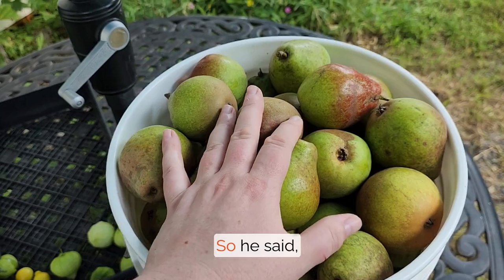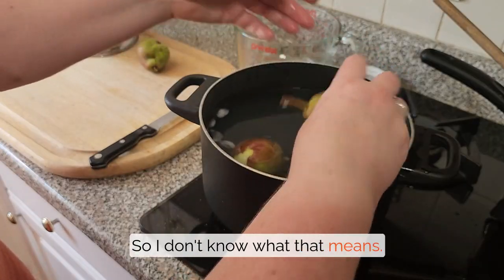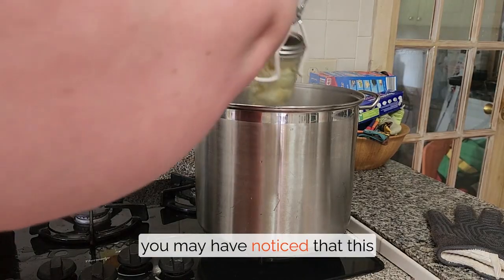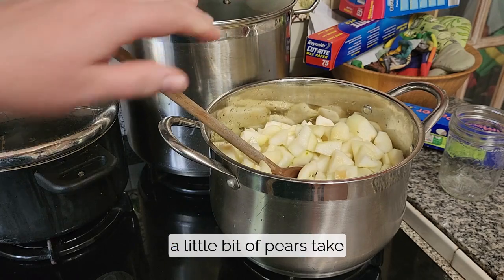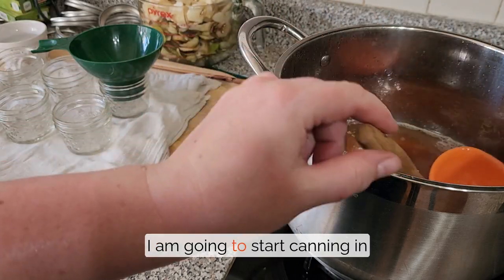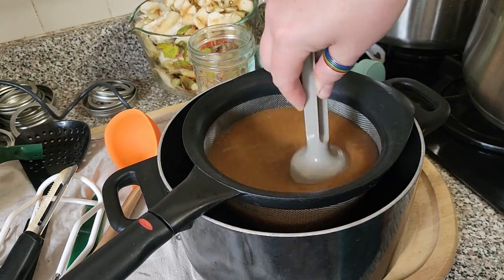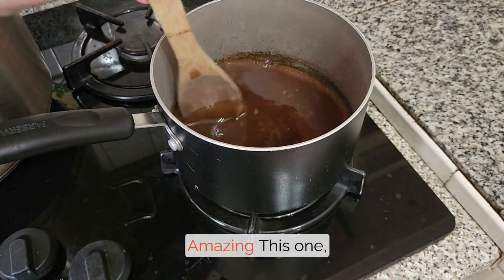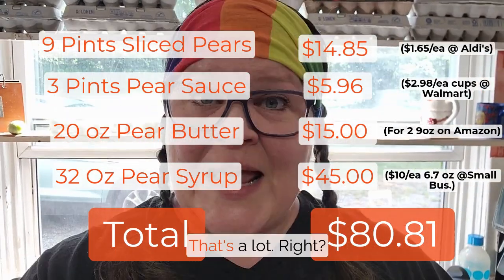Free Pears 5 Ways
Free Pears 5 Ways!  It’s been a pear extravaganza this week!  Ole Duane has some pear trees that came in with abundance this year.  He and his wife don’t can and just eat a few fresh, so they invited me over to take as many as I wanted.  WHAT???  So I grabbed a 5 gallon bucket and filled er up!

PS - stick around until the end for a great recipe AND a calculation of how much $$$ preserving food saved us.

In this video, I’ll show you the 5 ways I’ll use up and preserve those beautiful organic pears.  First, I sort them by ripeness so that I make sure to use the softer ones first.  On day 1, I start with canning pear slices in a light syrup.  I attempt to use a scalding method to peel those pears…but as you’ll find out, I was glad to find that another method worked just as well.  The only added ingredient is a small amount of sugar.  We got 9 pints of slices pears that day out of about 10 pounds.  That night, I make a bonus syrup from all the peels and cores.
Day 2, we focus on pear sauce.  Pears are the only ingredient!  They are so sweet, no added sugar is needed at all.  We’ll get our canning jars and lids ready, cook down those beautiful pears, and we’ll end up with about 3.5 pints of pear sauce as well as 6 ¼ pints of pear syrup.
Day 3, we start out to make more syrup and pear butter….but life got in the way.  Thankfully, I got to a place where everything was made, we just put canning on pause until Day 4.
Day 4, we’re back in action.  This time we’re making pear butter, which is mostly the same as pear sauce, except that we’ll super-strain the sauce to make it really smooth and we’ll cook it down until it’s quite thick before canning.  This stage does need to be babysat and takes a bit!  We end up with 5 ½ pints of pear butter and enough leftover pairs for a lovely pear crumble!
I love canning and preserving food.  The only thing I didn’t try was dehydrating, but we’ll put that on the list for next year.
I loved making this video, so grab a cuppa and I’ll show you how I use my free pears 5 ways.